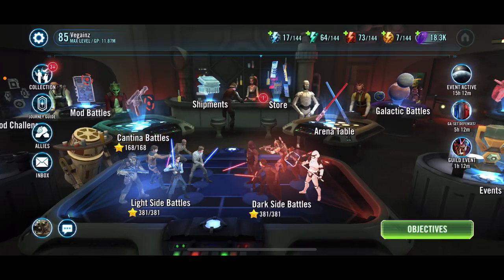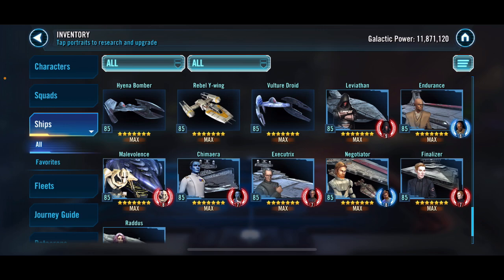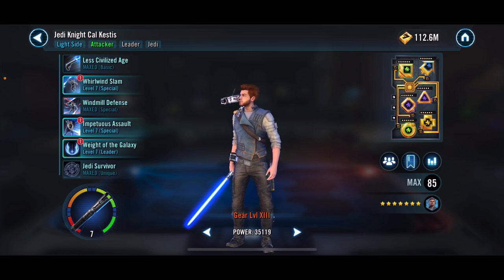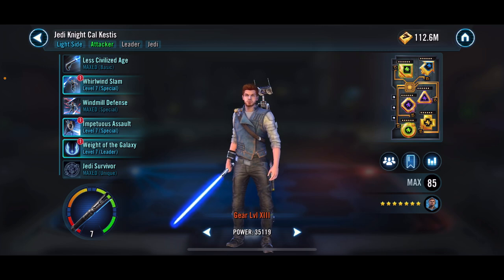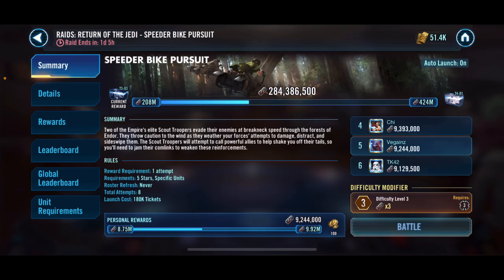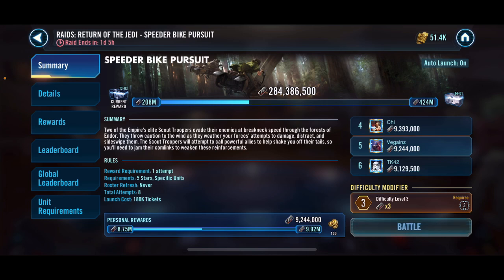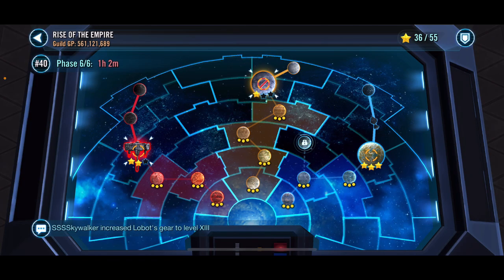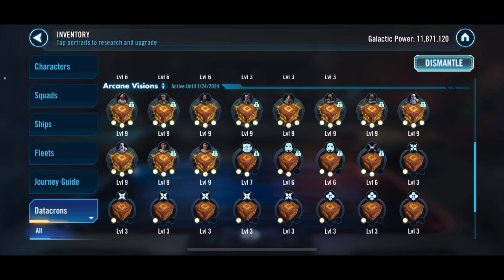State of My Account - November 2023